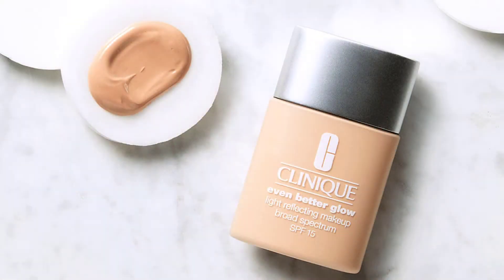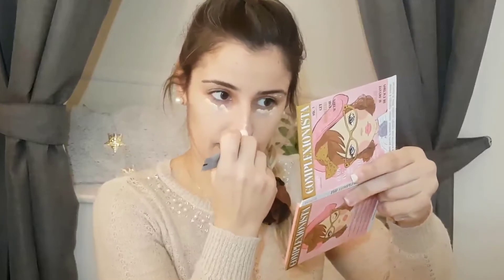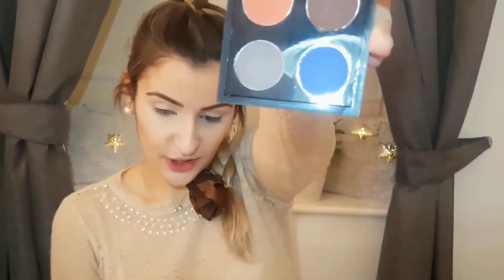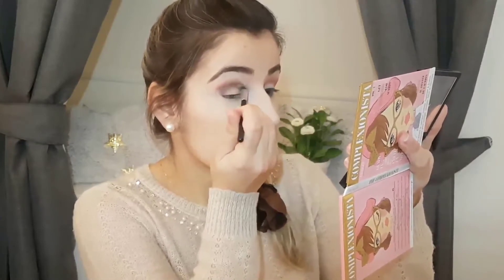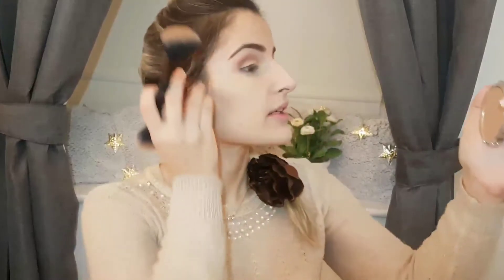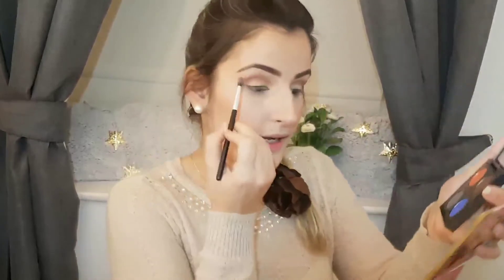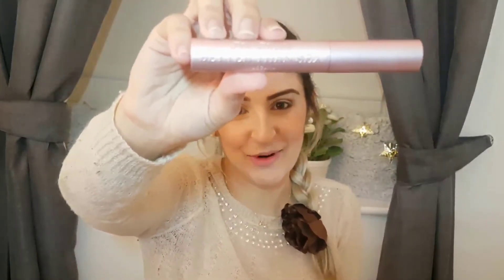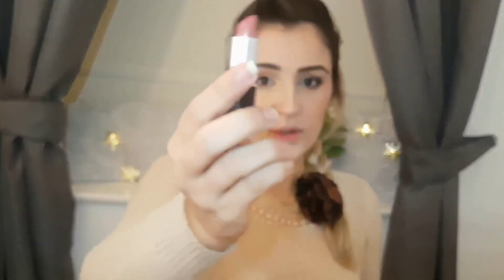Valentine's Day Makeup ❤ | Vannybe Rey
Are you ready for your date?

It is Valentine's Day and so I have decided to create a natural look that will enhance your beauty and attract the attention to your valentine.

So I hope you like it. Please let me know your thoughts, I appreciate each and all of your opinions which will help me enhance the quality and content of my channel.

•Eyeliner: Revlon Colorstay Colour: 210 soft brown

Be bold, be natural, be yourself and Rock & Roll

Vannybe Rey (VAR)